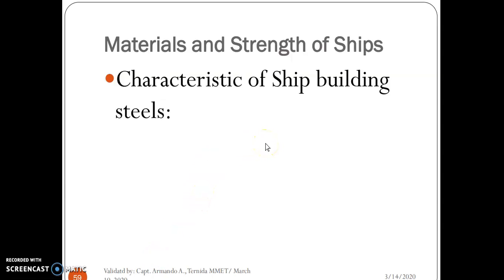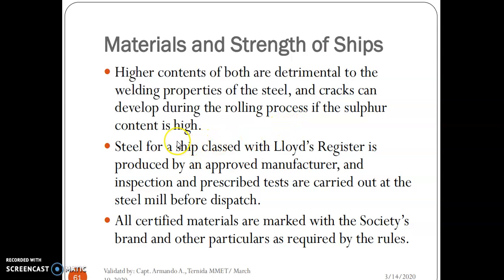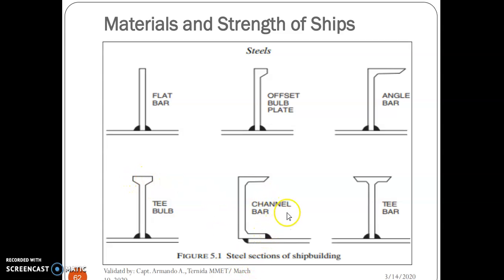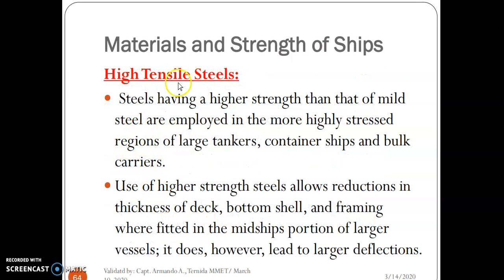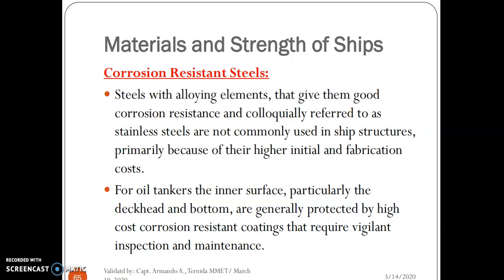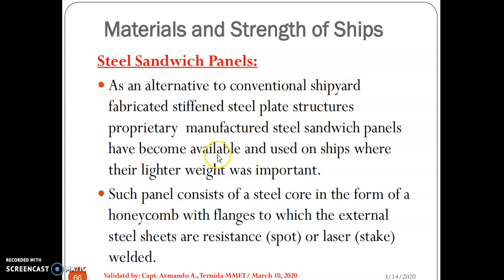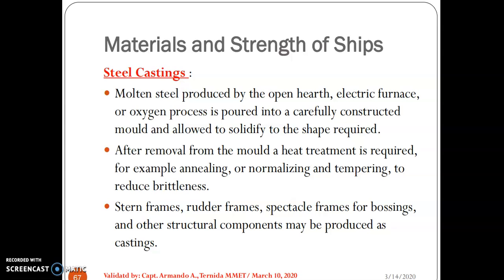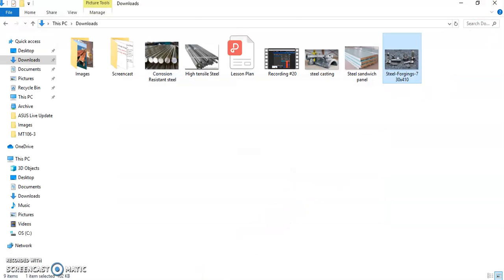Characteristic of Ship building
Ship building